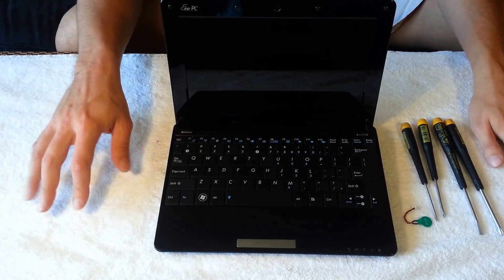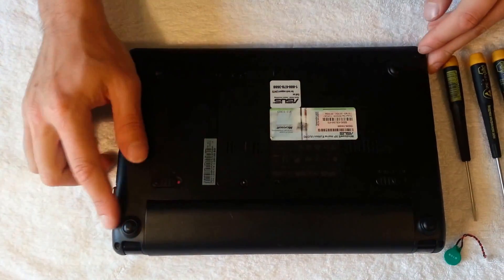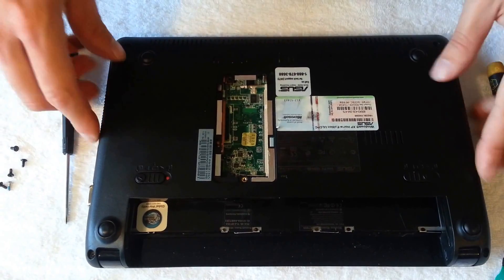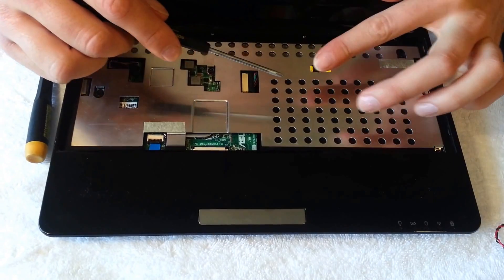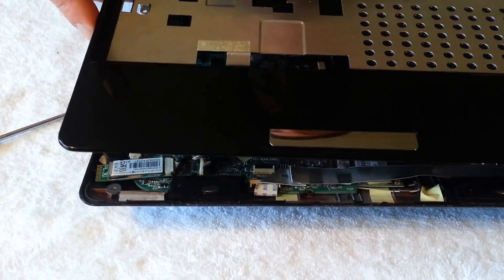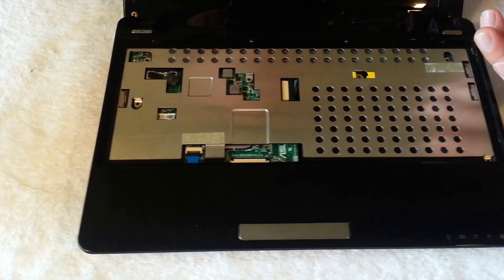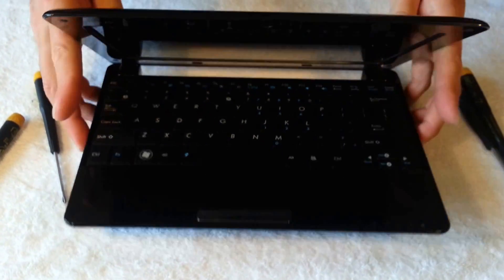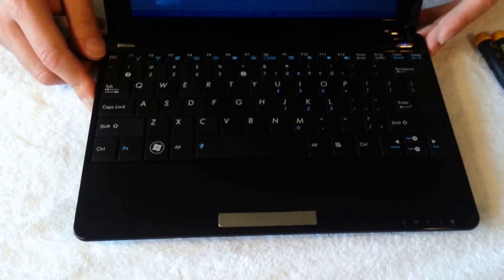Asus Eee PC 1005HA CMOS Battery Replacement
How to change the CMOS BIOS battery for an Asus Eee PC.